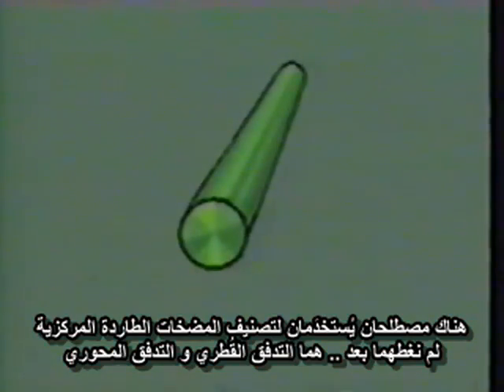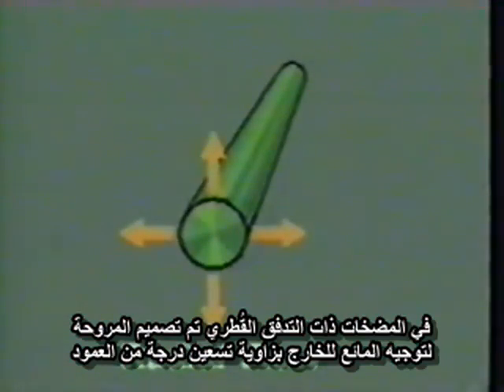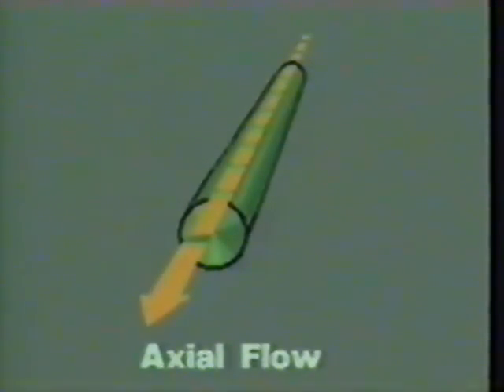مدرسة مياه الشرب بمسطرد - المضخات ج 4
فيلم مترجم الي العربية حول مضخات الرفع